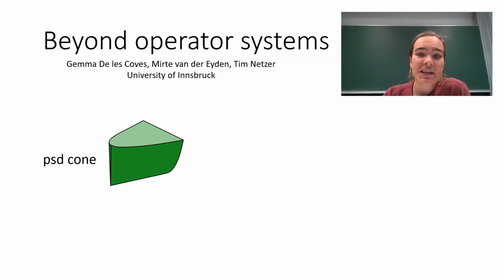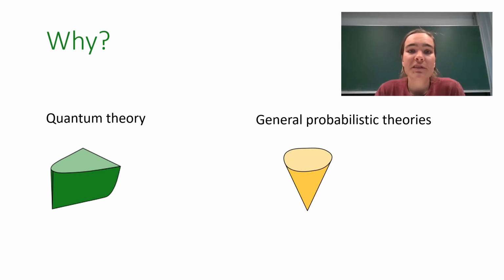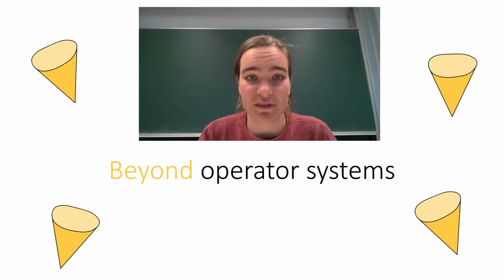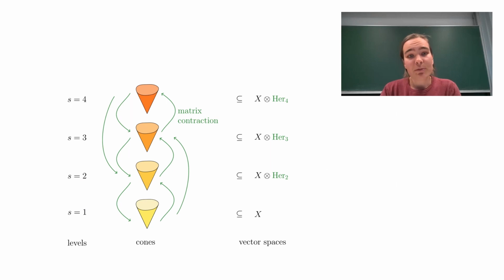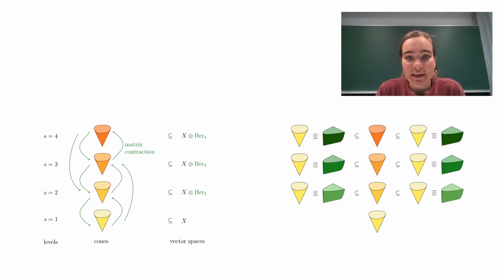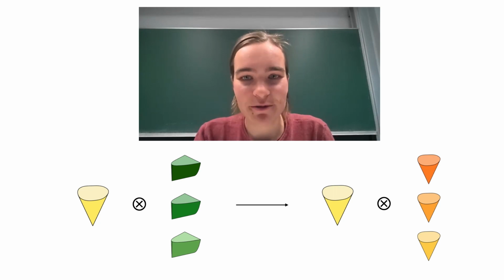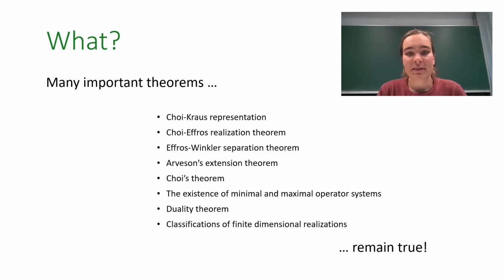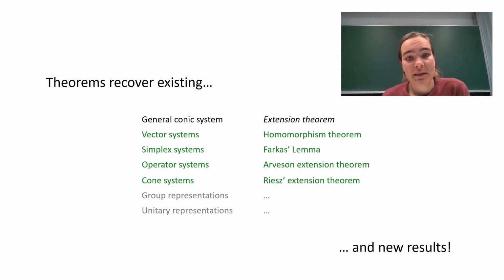Beyond operator systems - video abstract by Mirte van der Eyden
Introduction to our work on generalizations of operator systems. A link to the arxiv preprint can be found A 25 minute talk about the same work can be found